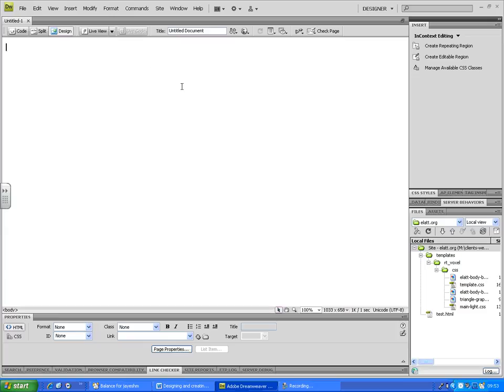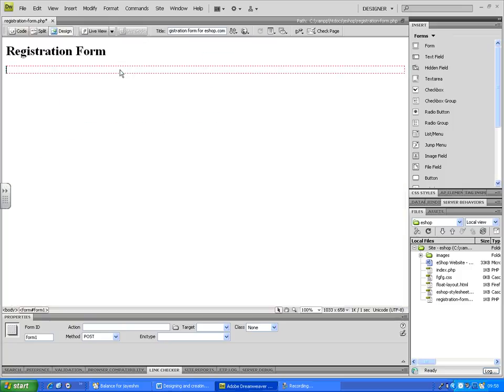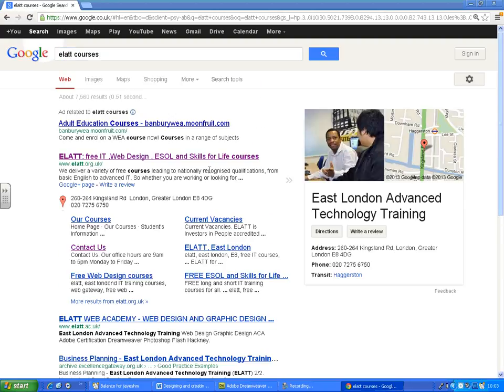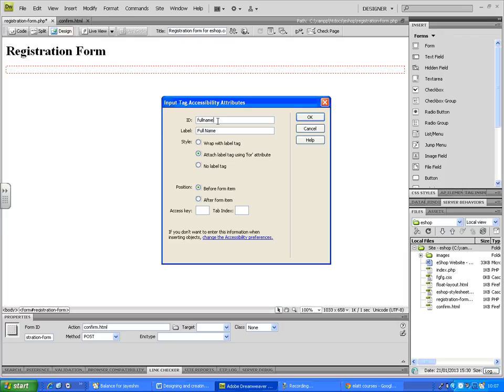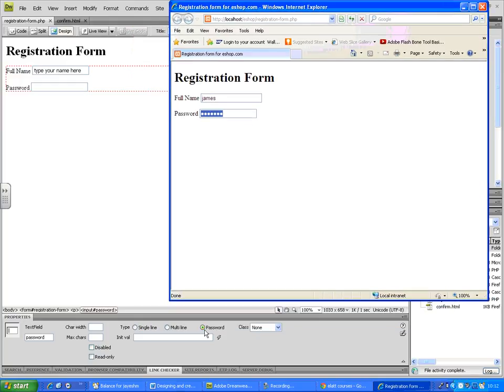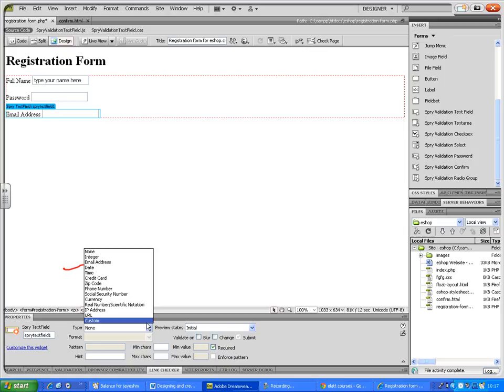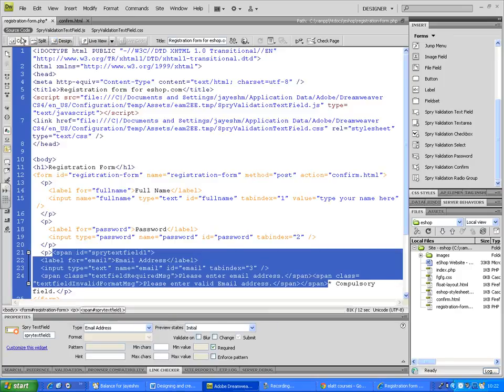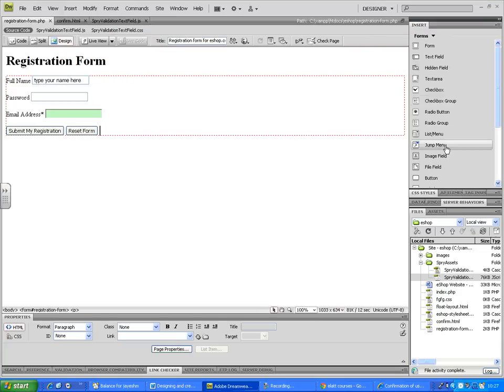SPRY Validation Form